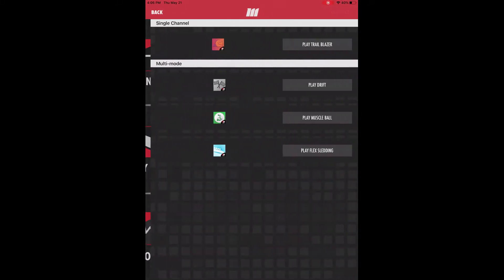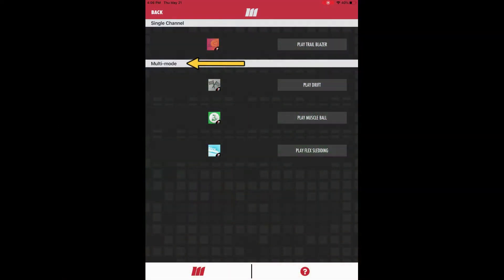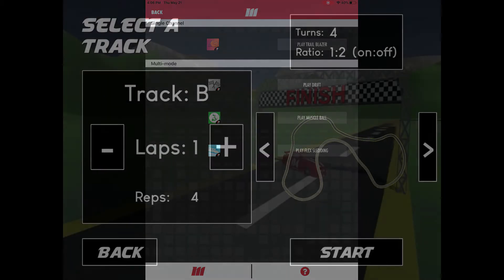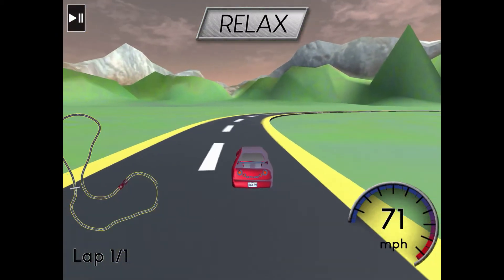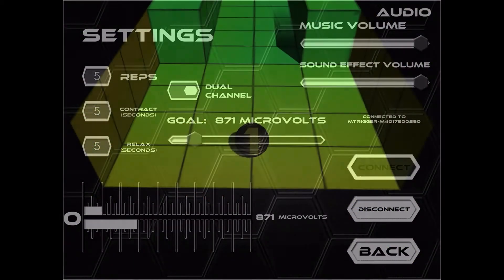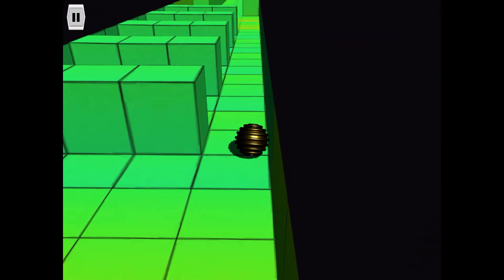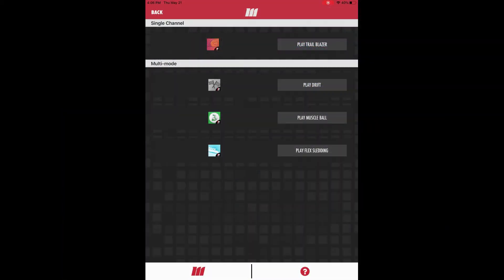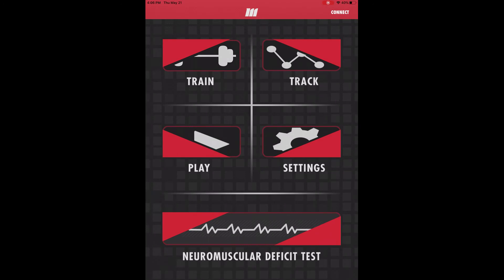mTrigger Education - Play Module & Game Previews (mobile app demo)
Welcome to the mTrigger Education Series. This video is part of the Proficiency Series: Setup & App Navigation.

Join Product Manager, Amy Lalime, in this demonstration of the interface and basic functionality of the mTrigger Play screen and games.